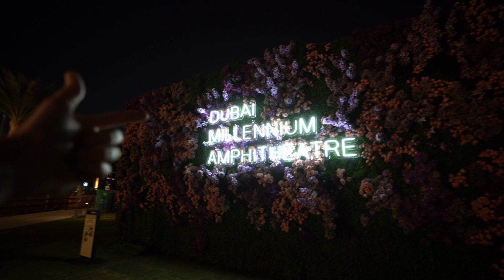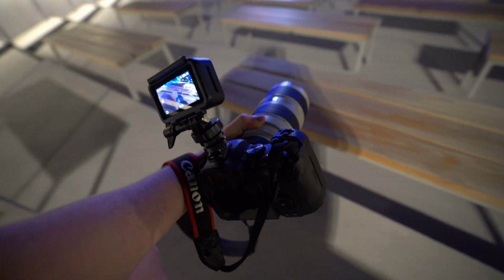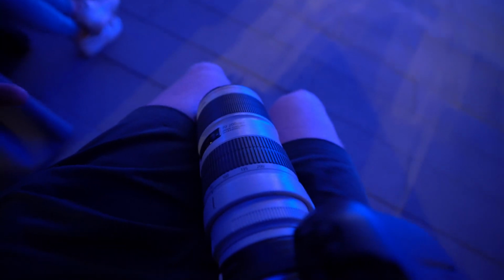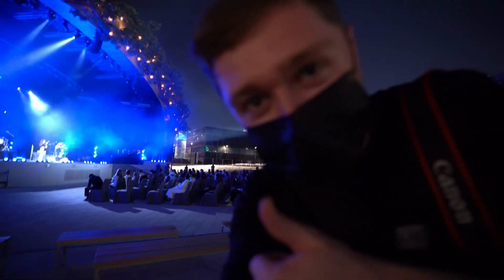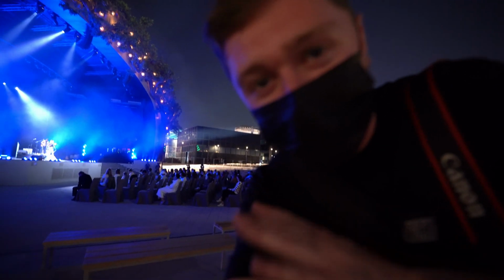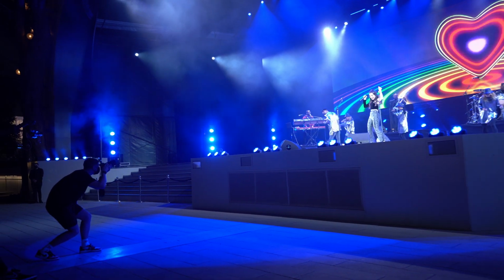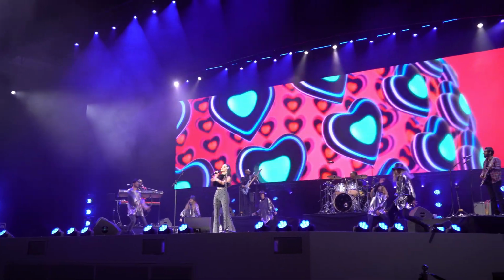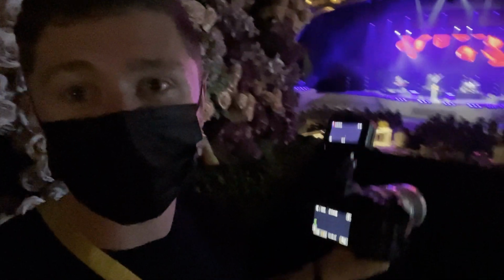Shooting Concerts at Dubai Expo 2020 with Canon & Dina Stars!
Today we head to Dubai Expo 2020 for the first in an exciting series partnering with Canon! We use the R6 to capture a concert at the DMA stage at expo and I run you through my process!